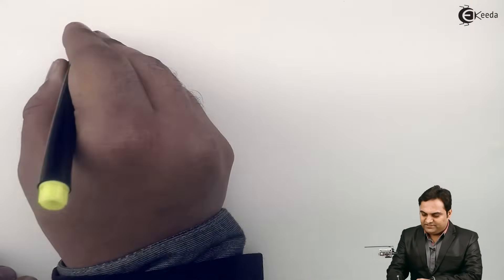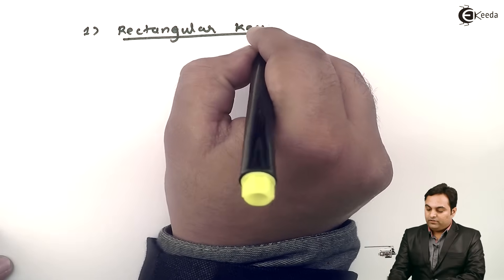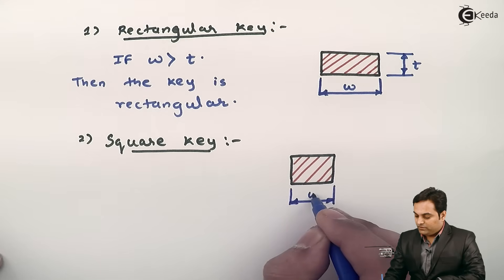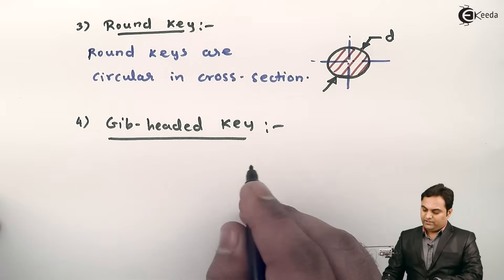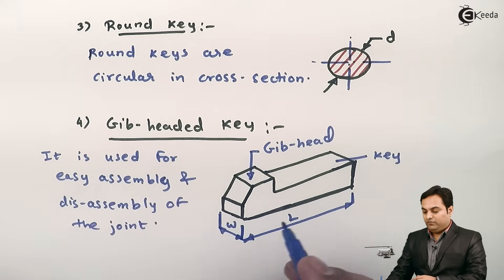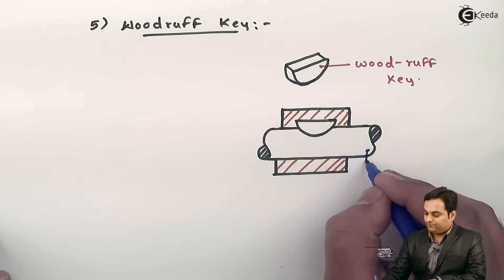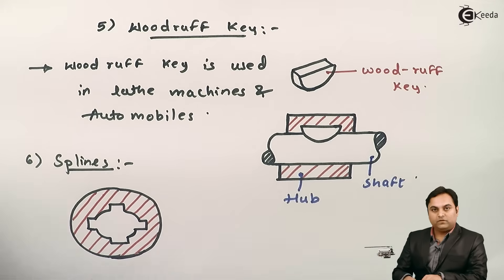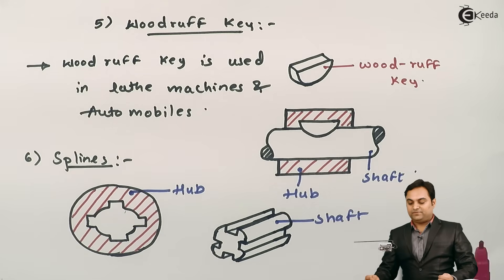What are the Types of Keys - Design of Shafts, Keys and Couplings - Design of Machine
Video Name - What are the Types of Keys

Chapter - Design of Shafts, Keys and Couplings

Happy Learning!